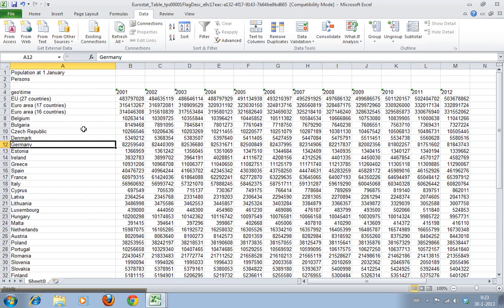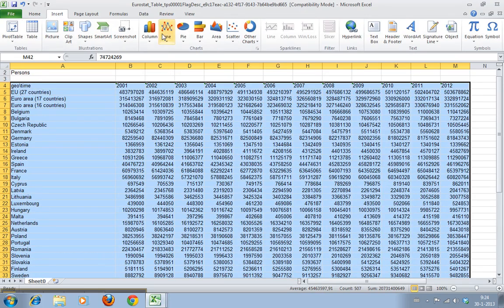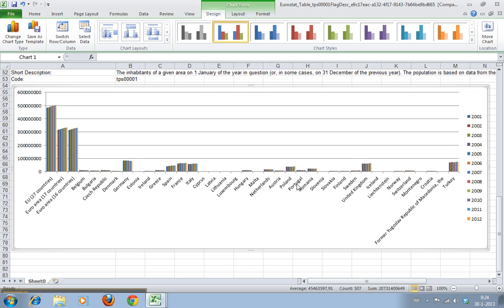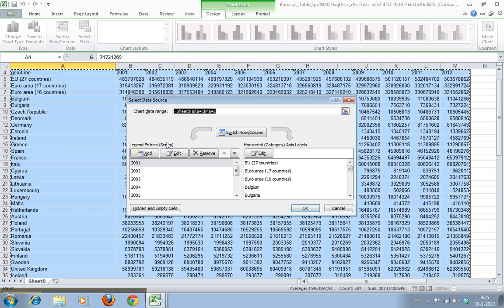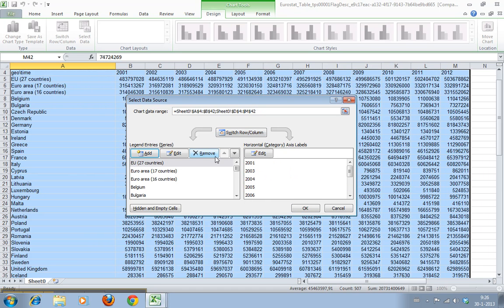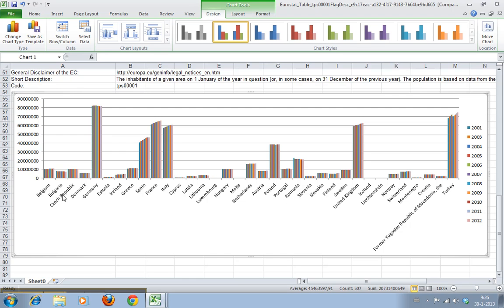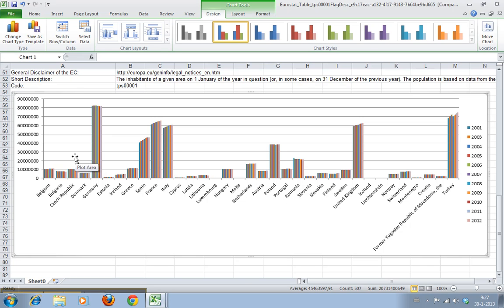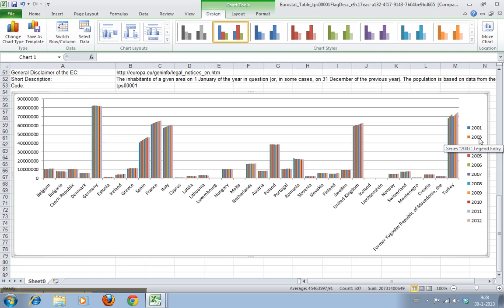How to create charts from big data sets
In this video you can see how to create a good looking chart that displays your data well. This can be challenging for large data sets. This is what is explained in this video. Hope it helps! 7